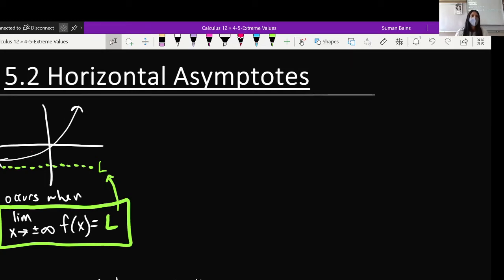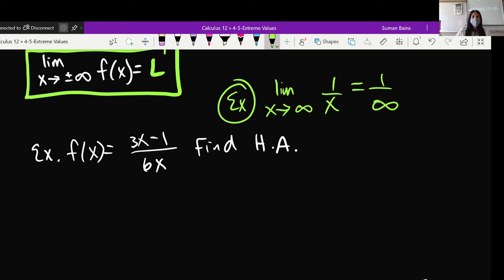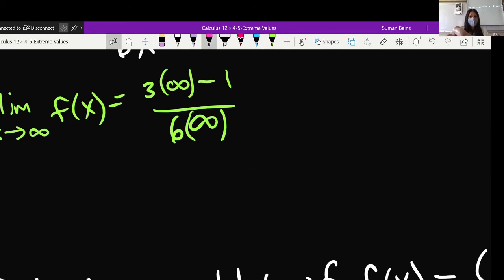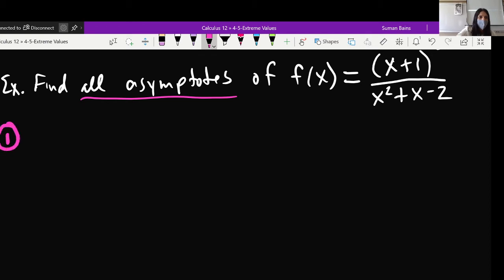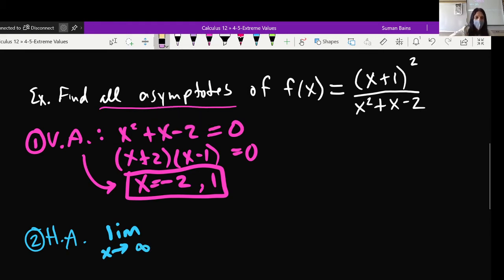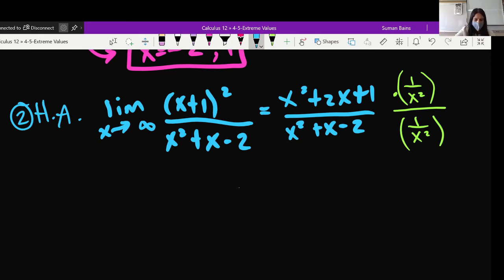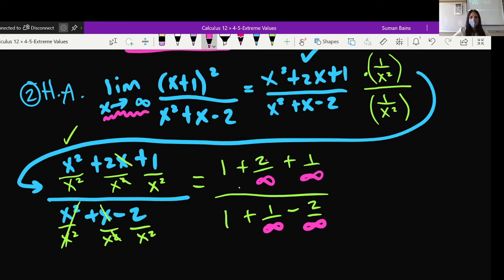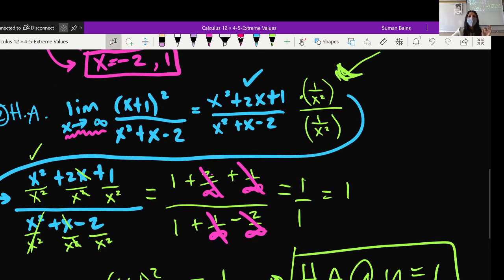Calculus 12 (5.2) Horizontal Asymptotes